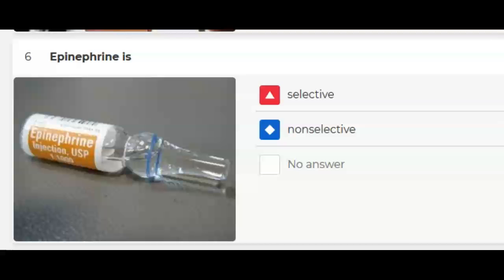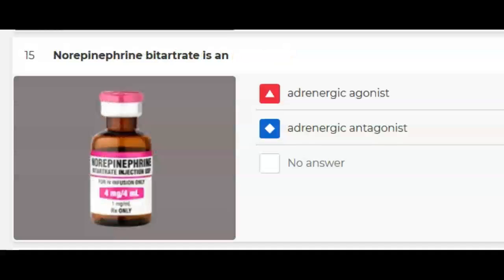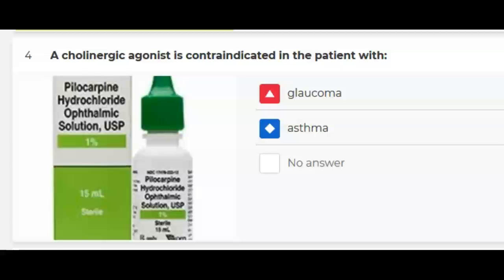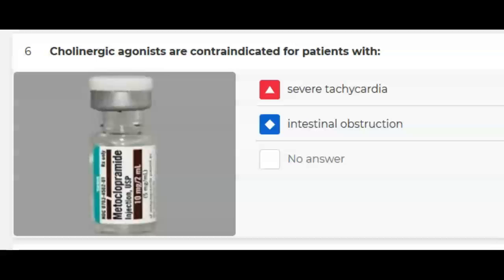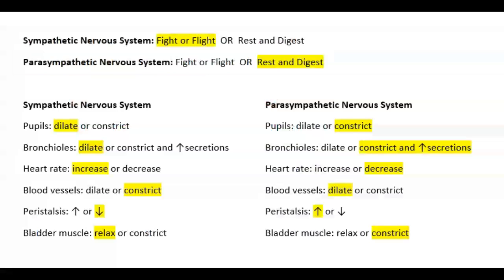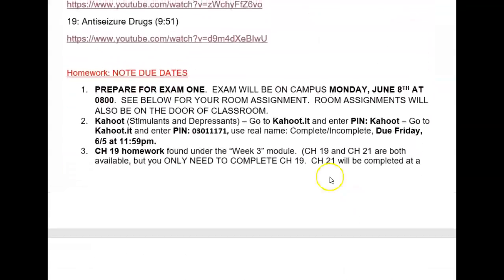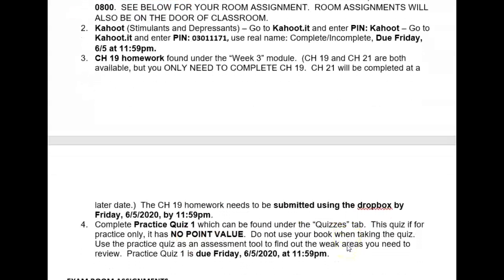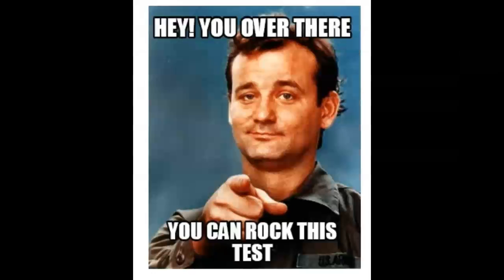week in review week 3